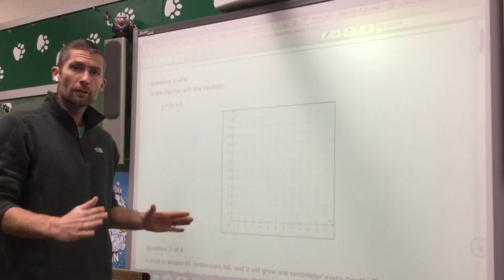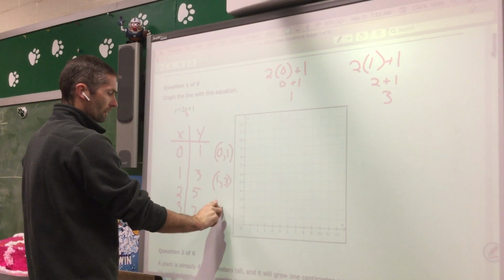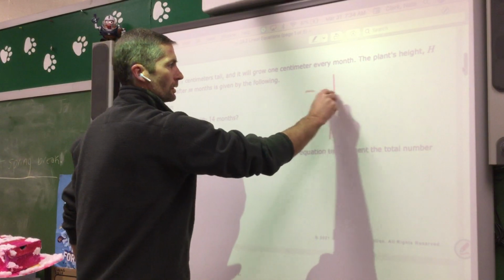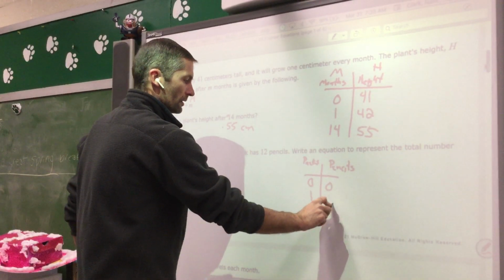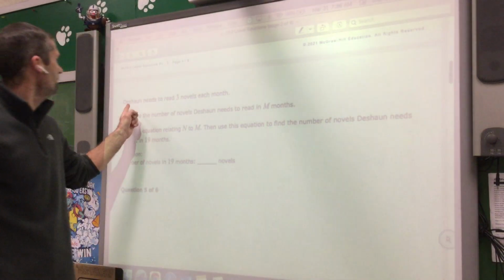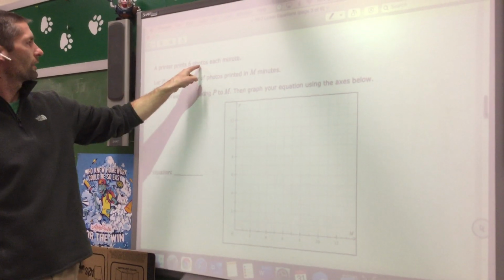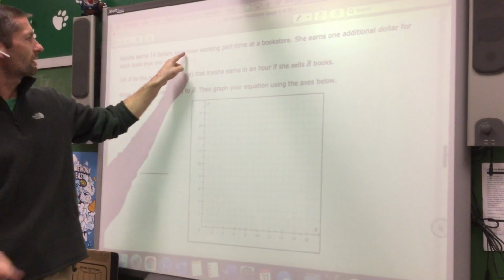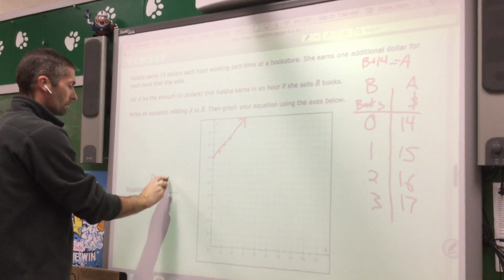Linear Equations with Mr Clark